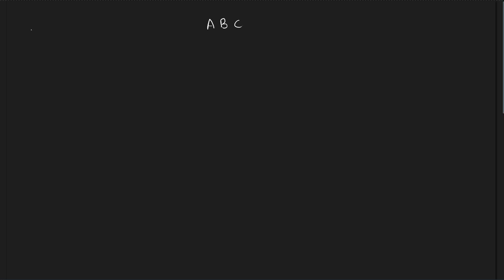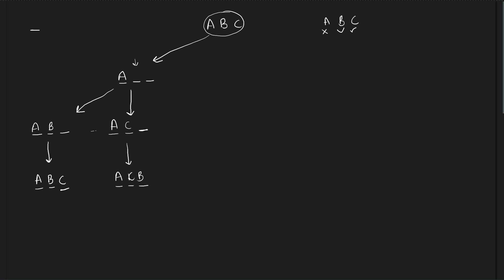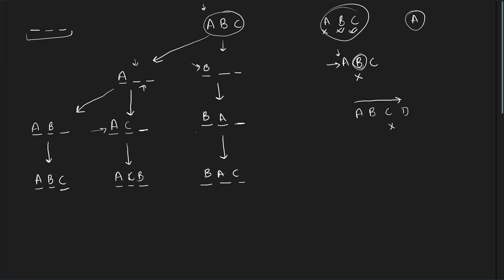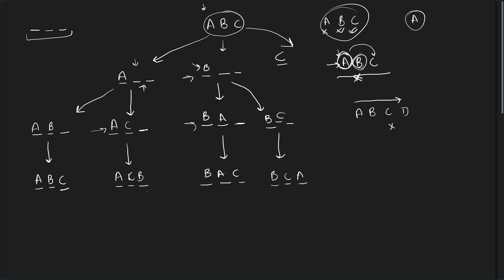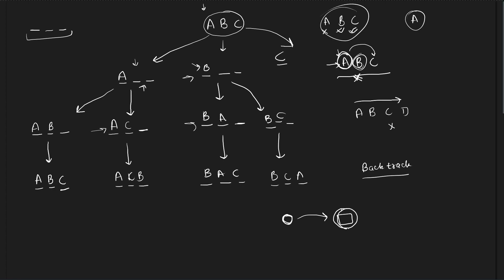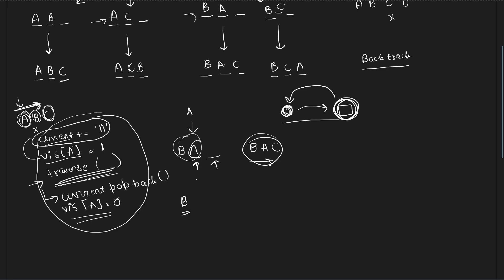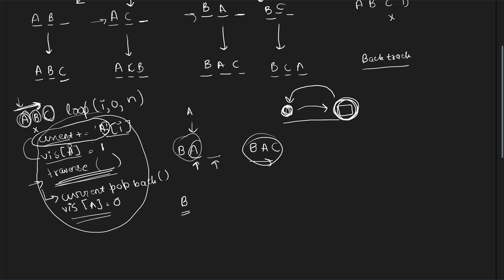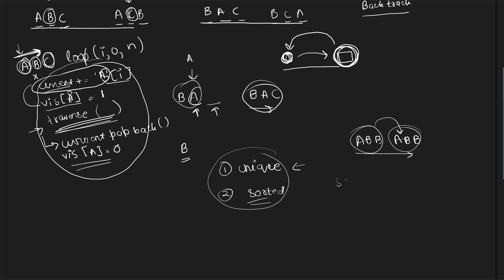Permutations of a given string | 09 June POTD | C++ | Geeks for Geeks Problem of the Day